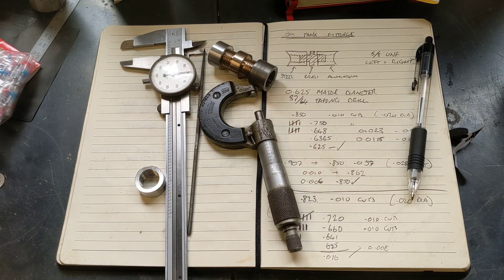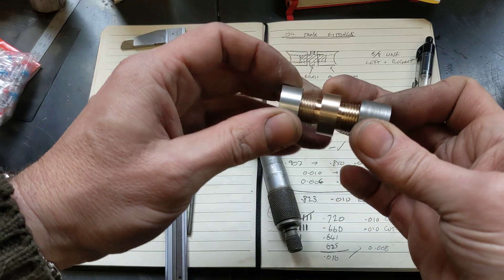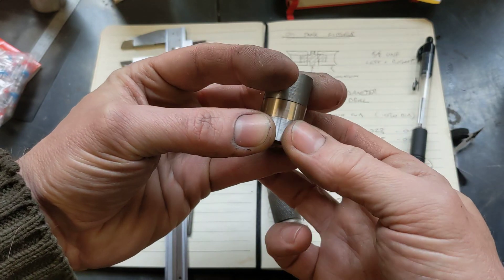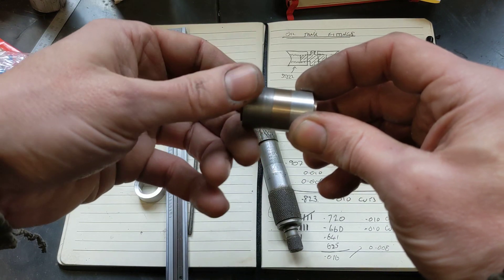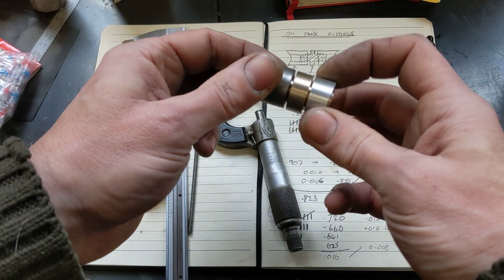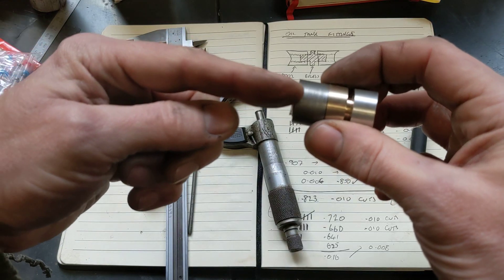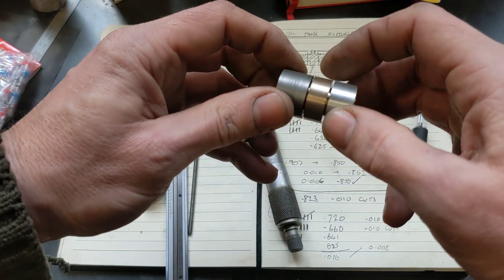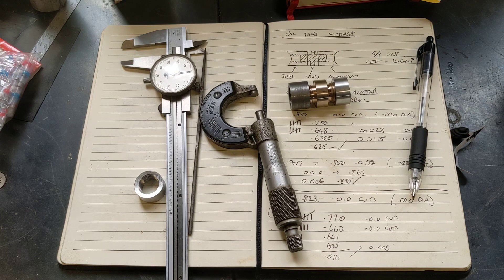Double action bolt.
I'd finished both of these by the time I uploaded the video. 💪 Great little things to play with and hopefully a really trick mounting method for an equally neat oil tank.